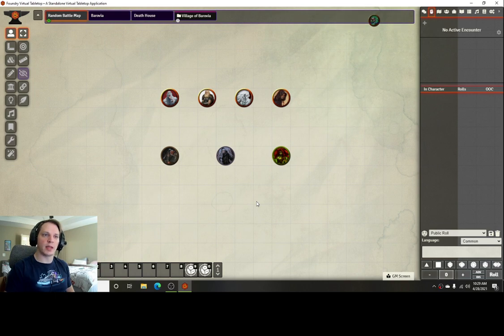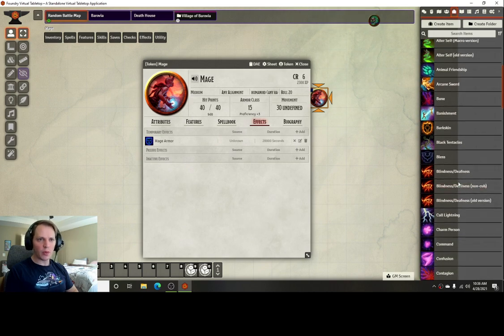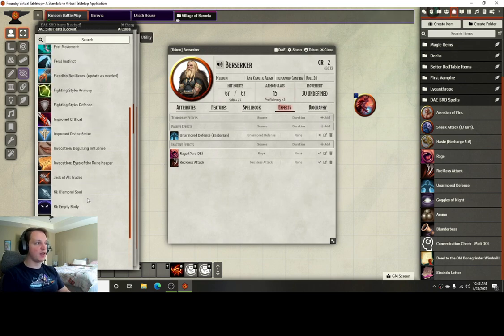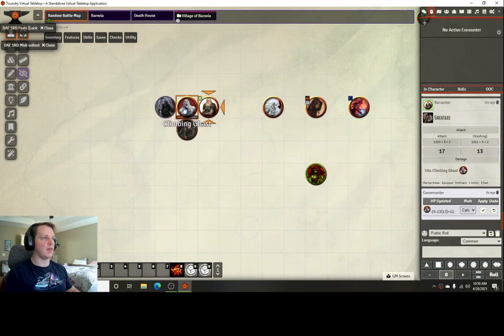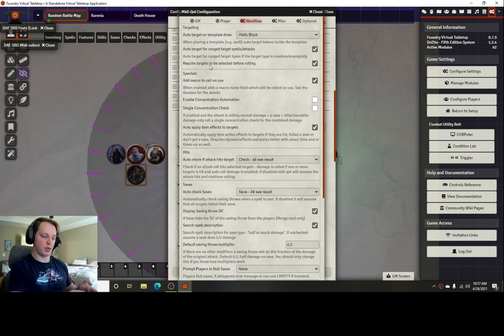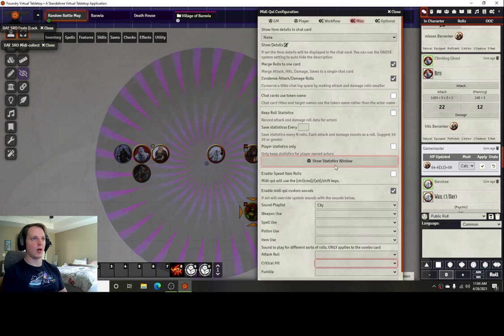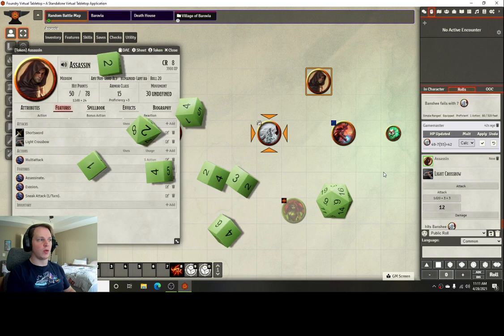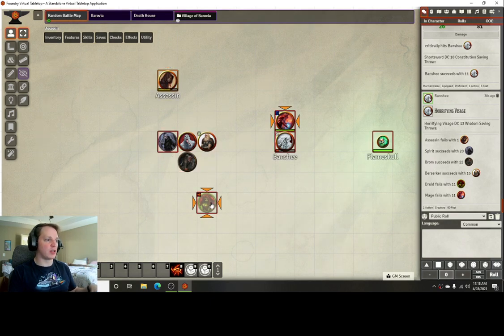Foundry VTT - Combat, NPC Features, Midi QOL, DAE SRD, Spells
Sorry for the length on this one, I covered a lot of content and subjects. And I also went on a bit of a rambling session. I'll throw time stamps in to avoid some of the dragging bits. I wanted to focus primarily on the combat side as well as go over how to set up Enemy features that can sometimes be difficult to code. I showed several examples and how to use some of the modules that you have at your disposal to learn how to create new effects. I am more than happy to help you code anything you might be having trouble with, just list the feature and the creature and ill reply back with a solution or a detailed reason why it can't work and tips on how to get around it to make it work for your game.

Time Stamp -
0:00 - Intro